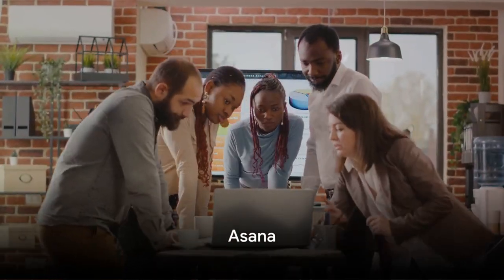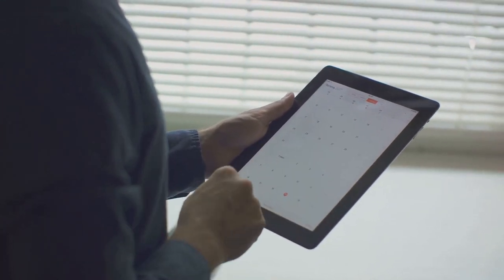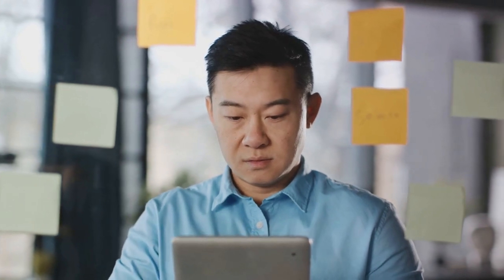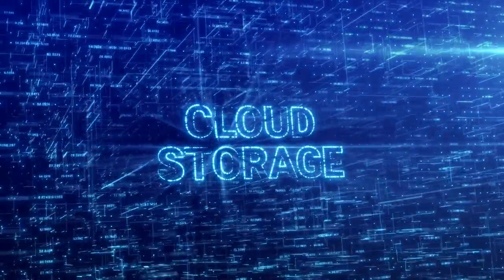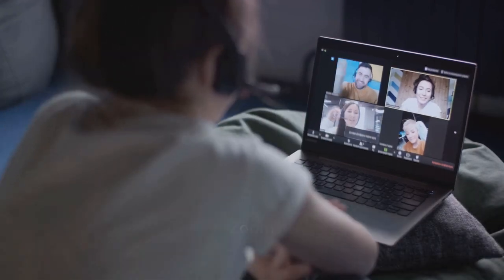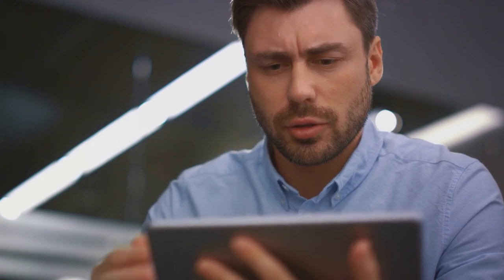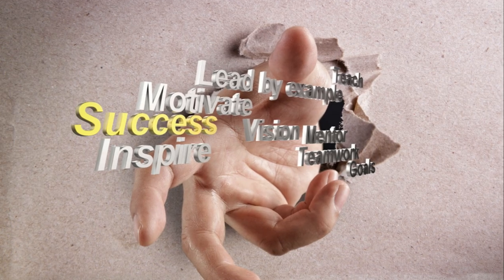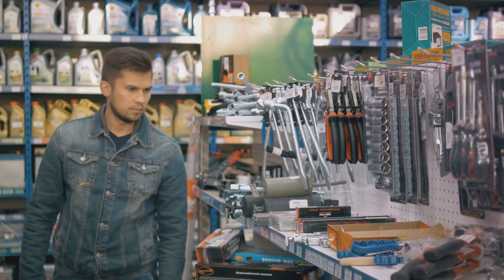Ultimate Success Toolkit: Top Products Unveiled@kingdomrapturej@billgates@MrBeast@MrBean@iammarwa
The Ultimate Success Toolkit: Top Products Unveiled#SuccessToolkit,
Description:
Dive into a world of unparalleled success with our latest video, "The Ultimate Success Toolkit: Top Products Unveiled." Discover the game-changing tools that can revolutionize your business and propel you to new heights of achievement. We unveil the top 20 production tools that every entrepreneur needs in their arsenal. From efficiency to innovation, this toolkit is your gateway to success. Don't miss out on this exclusive unveiling that could redefine your journey towards greatness!

Cloud Storage Solutions
Video Conferencing Platforms
Graphic Design Software
Social Media Scheduling Tools
Customer Relationship Management (CRM) Software
Email Marketing Platforms
Content Creation Apps
Financial Management Software
Collaboration Tools
Website Analytics Platforms
Virtual Assistant Services
Task Automation Software
SEO Optimization Tools
Employee Training Platforms
Time Tracking Software
E-commerce Platforms
Cybersecurity Solutions
Data Analytics Software
Mobile App Development Tools
Far-Reaching Keywords:

Call to Action:
Ready to supercharge your business? Click to watch "The Ultimate Success Toolkit: Top Products Unveiled" and gain access to the tools that can transform your journey to success. 💼👍